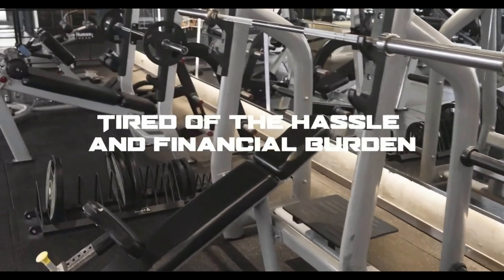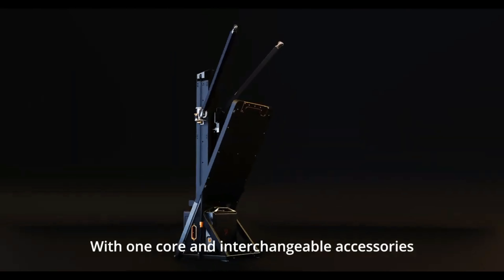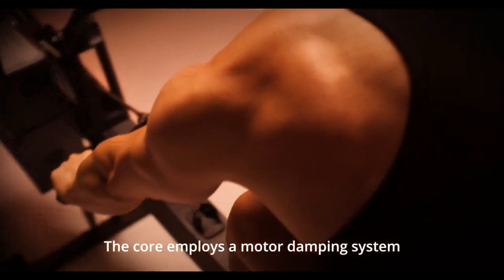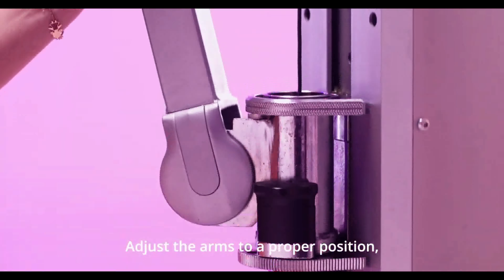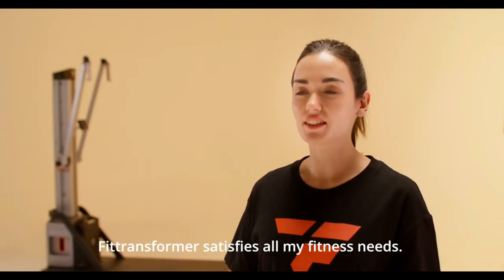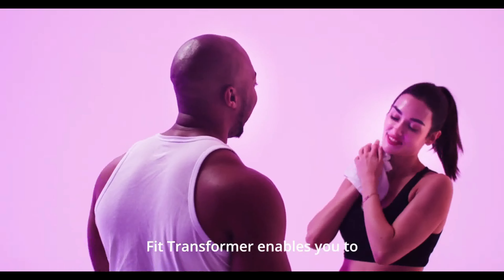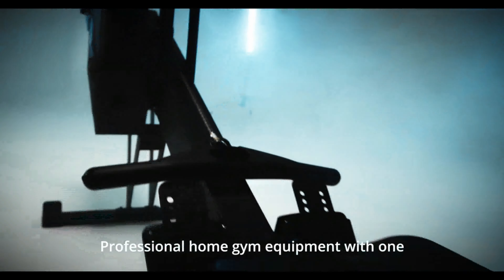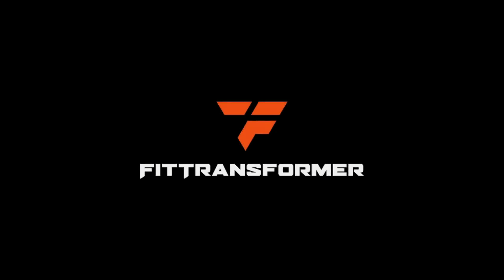FIT TRANSFORMER : THE ALL-IN-ONE MODULAR HOME GYM | Kickstarter | Gizmo-Hub.com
FitTransformer revolutionizes fitness equipment with its innovative modular design. With a shared core motor module and interchangeable modules, you have endless exercise options in the comfort of your home. The modular design not only allows for cost-saving future expansion, such as adding a cycling bike or elliptical trainer but also enables easy updates, keeping up with evolving technology without replacing the entire machine.